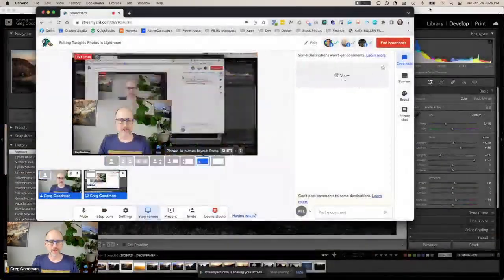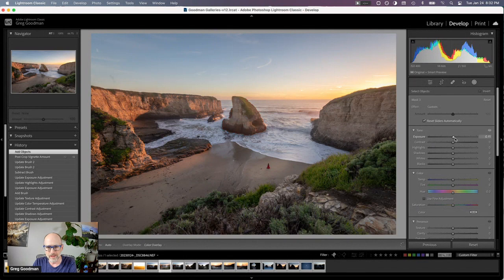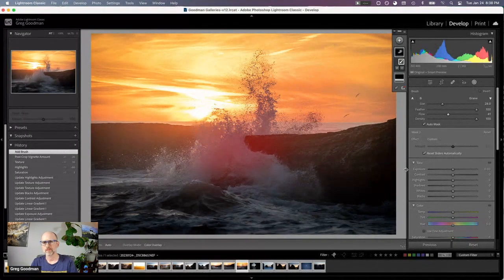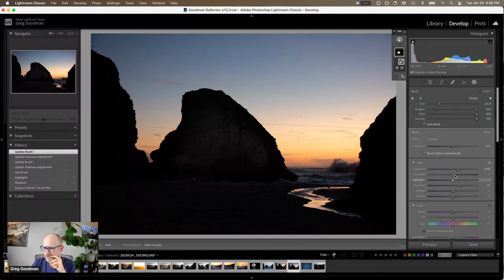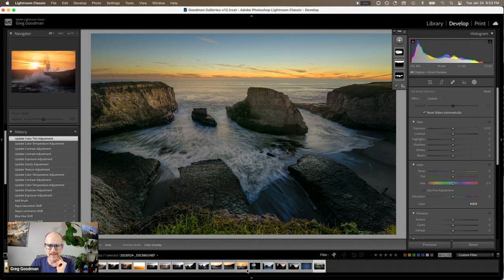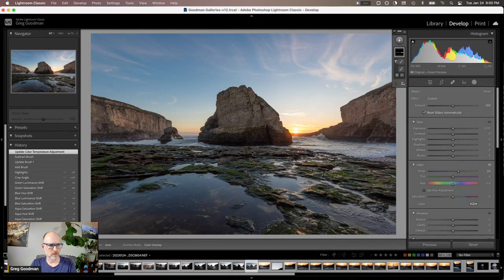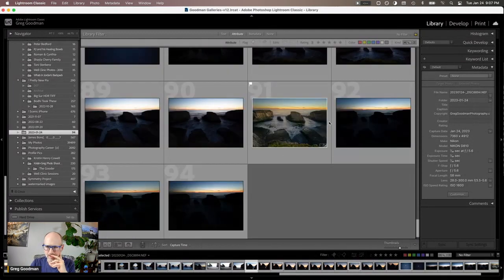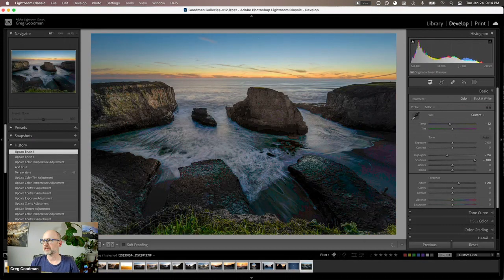Editing Shark Fin Cove Photos in Lightroom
Join me live as I create digital photographic art using Adobe Lightroom.

Tonight's subject is fresh out of my camera - a series of sunset photos from the Pacific Coast.